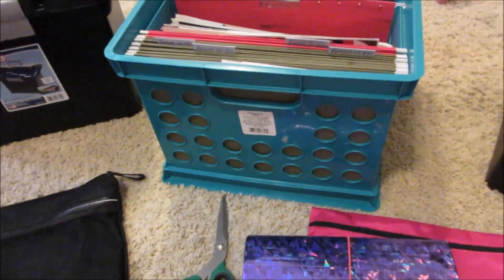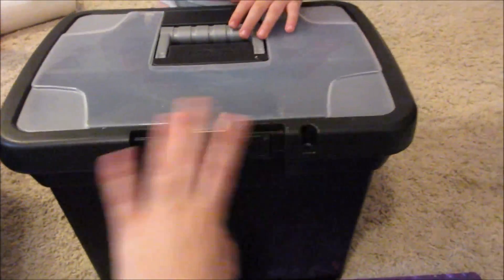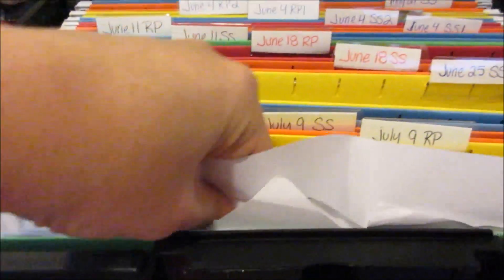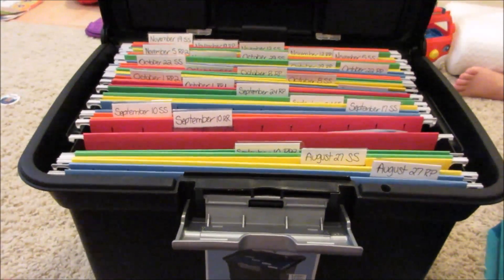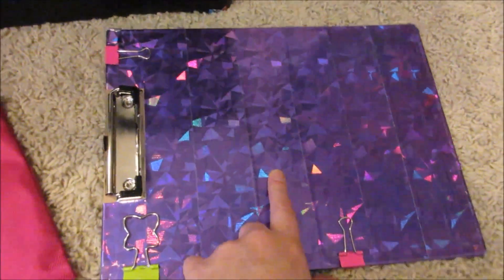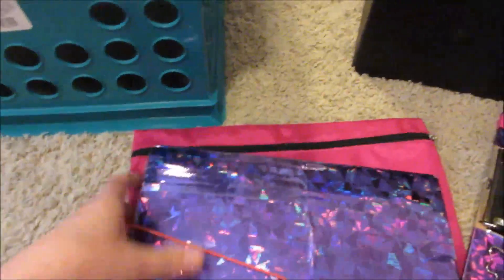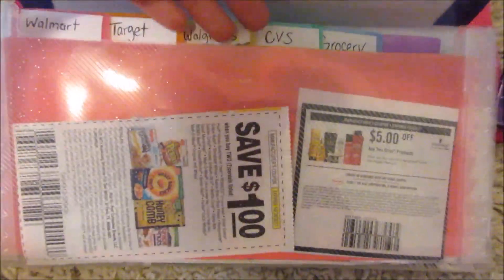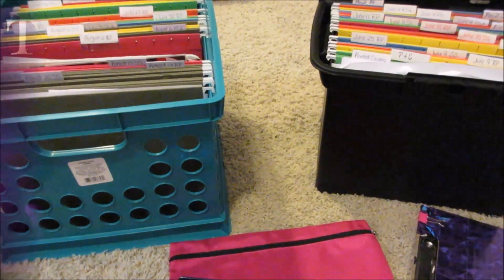How I Organize My Coupons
Hey, check out Fetch Rewards. It's a new app that turns your grocery receipts into rewards. Save on over 180 brands EVERY time they're on your receipt, with over $10 in bonus points available, and rotating exclusive special offers. And all you do is scan your grocery receipt!